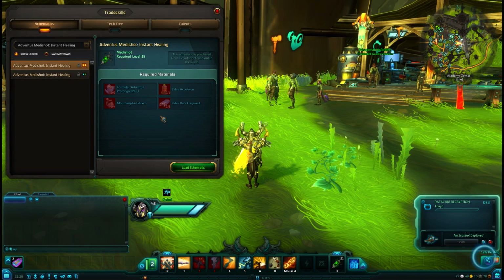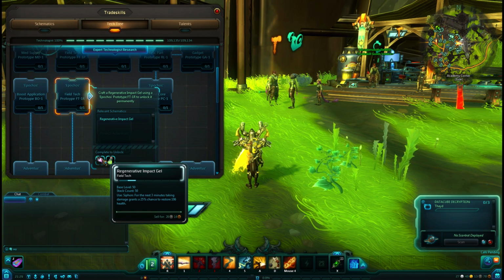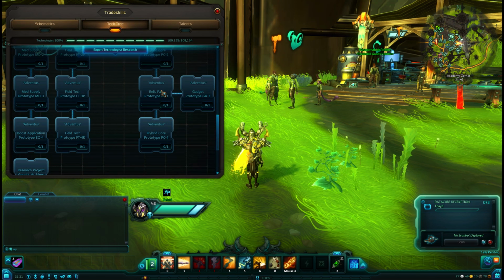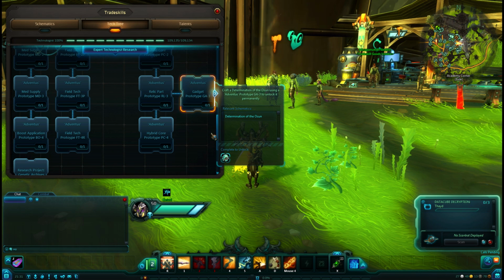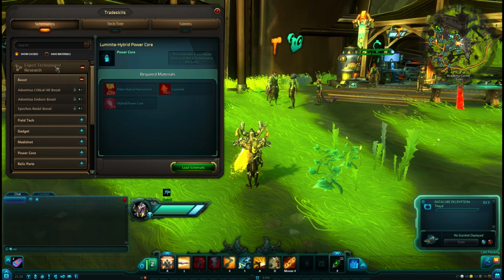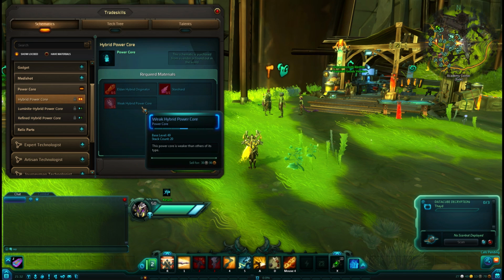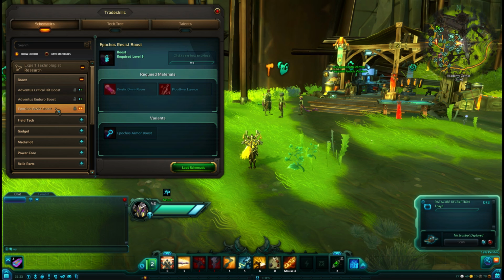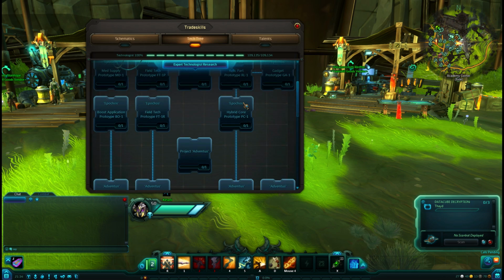[WS] Expert Technology Research Preview! (PTR)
We've got some details on how and what we'll be making as a Technologist when we finally get our hands on some tasty research.

Now if you'll excuse me I have a few buy orders to place.